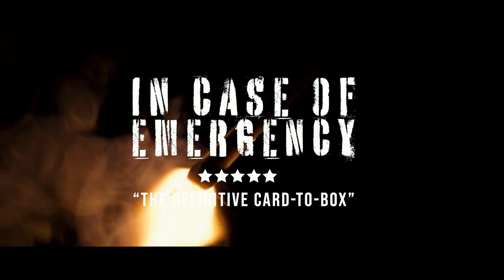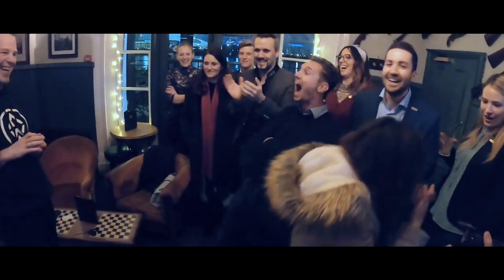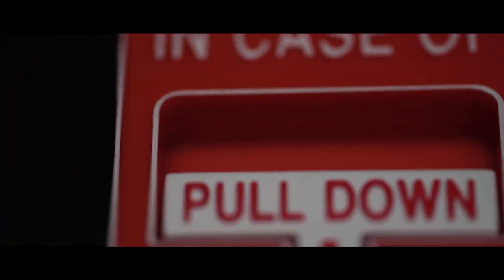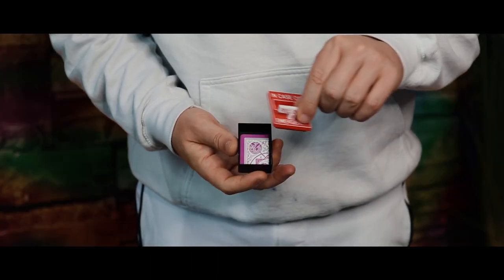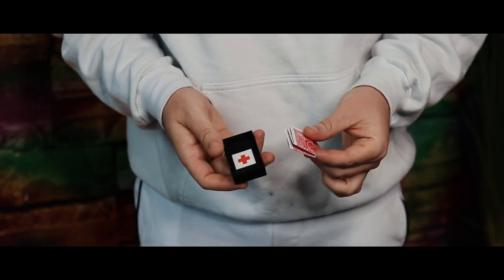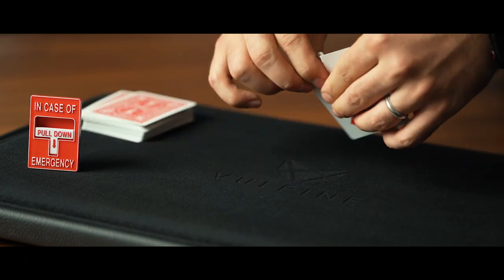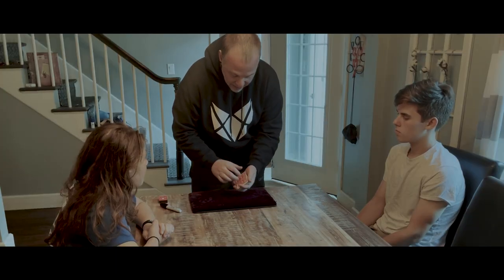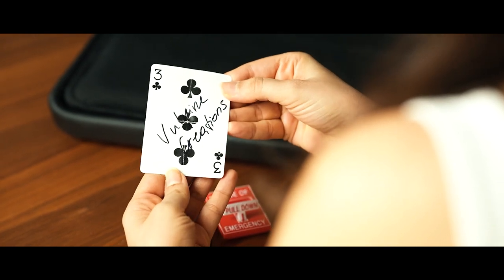In Case of Emergency Product Trailer.